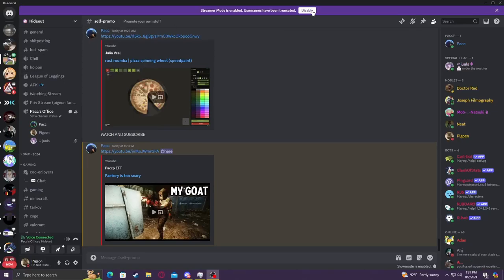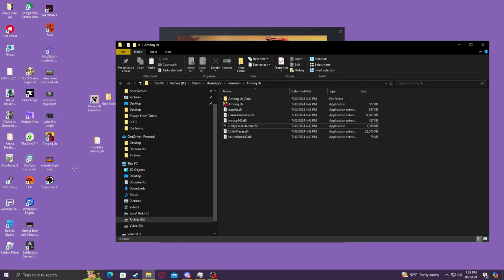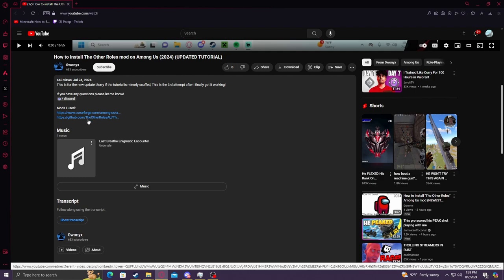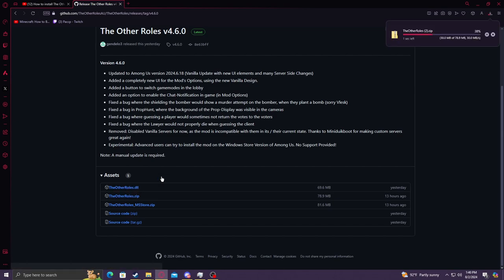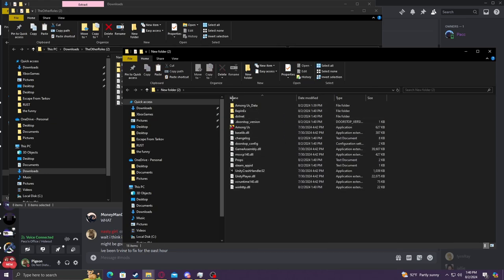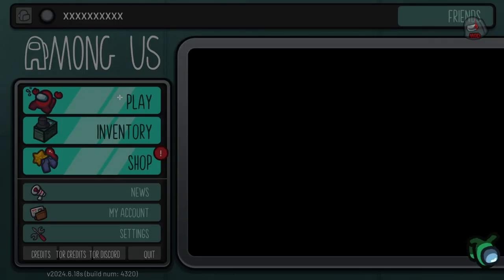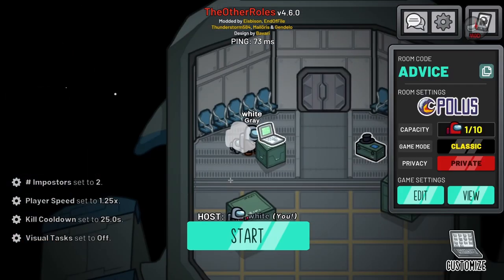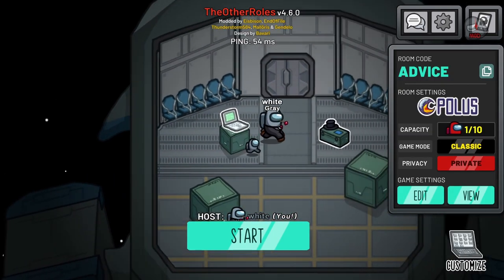modded among us 8/2/24 (how to install)